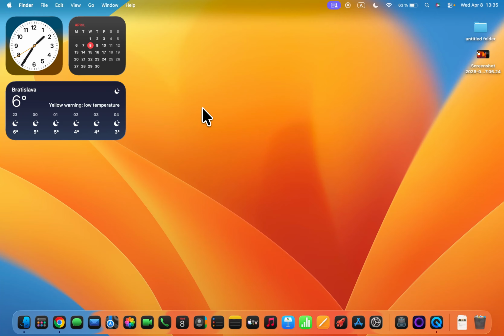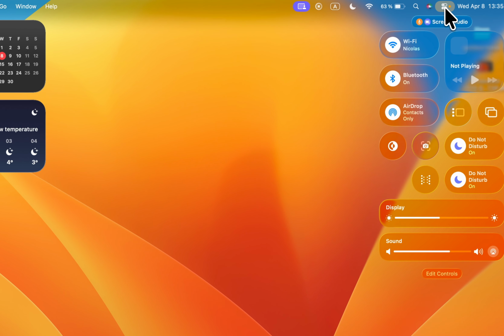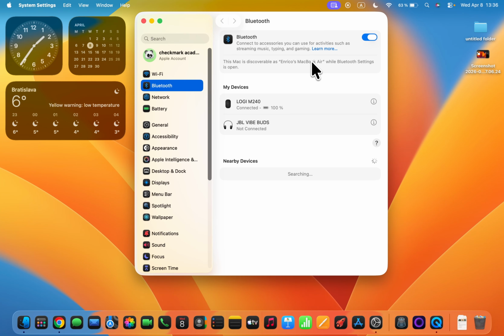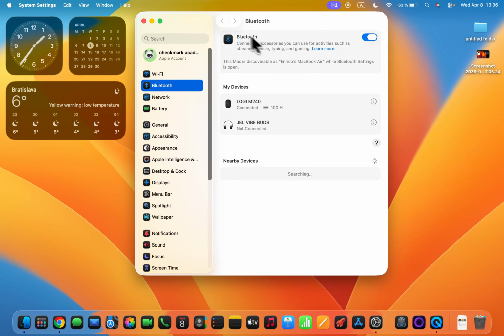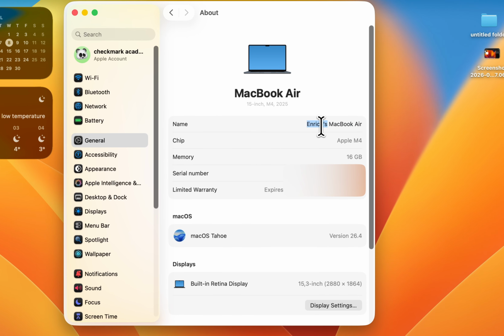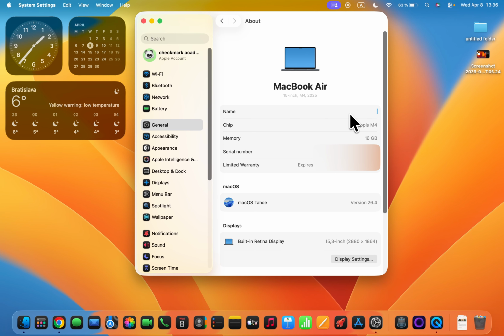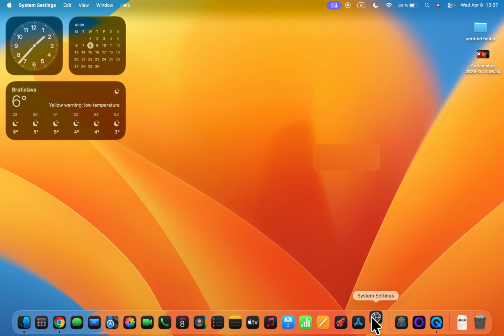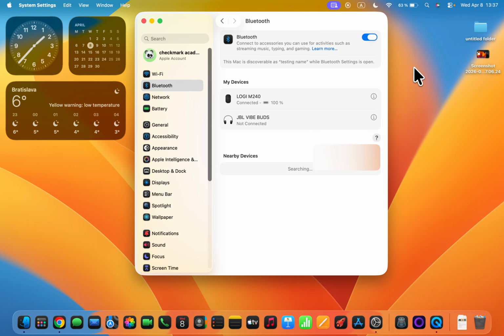How to Change Your Bluetooth Name on a Mac (2026)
Learn how to change your Bluetooth name on a Mac by updating your device name in System Settings. It only takes a few clicks, and your new name appears instantly to other Bluetooth devices.